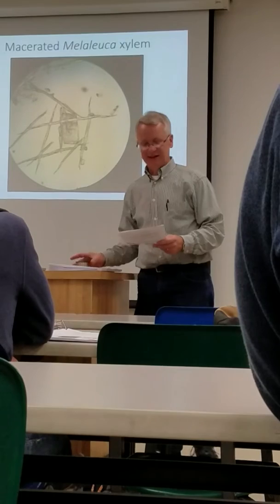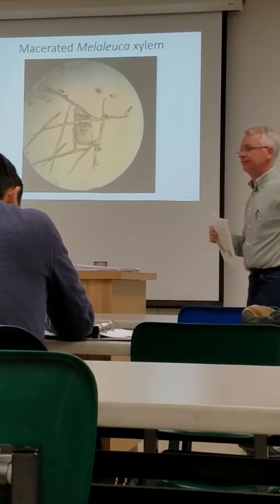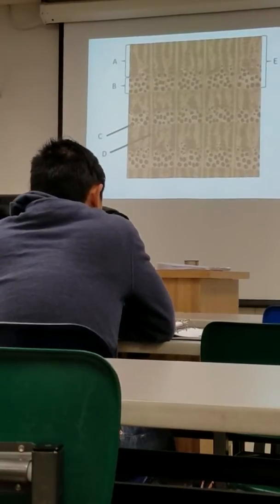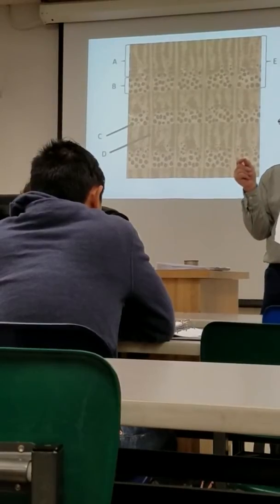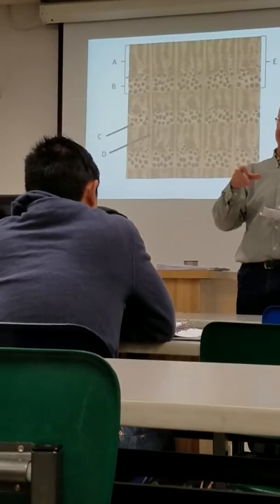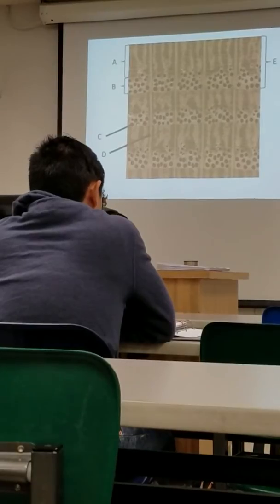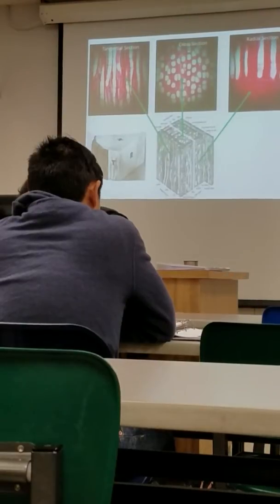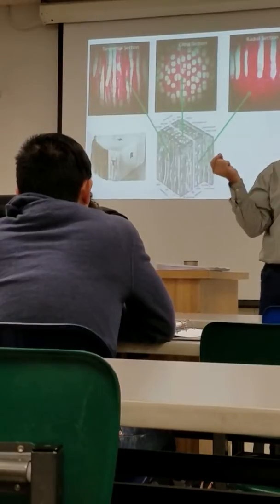Tree bio lab part 2